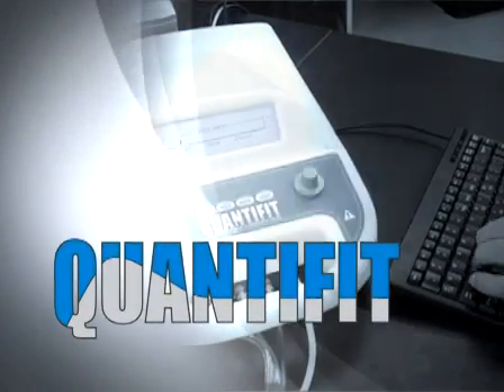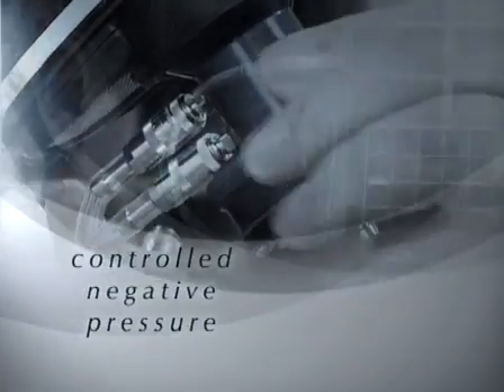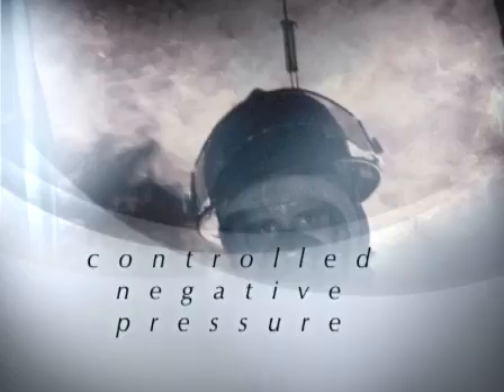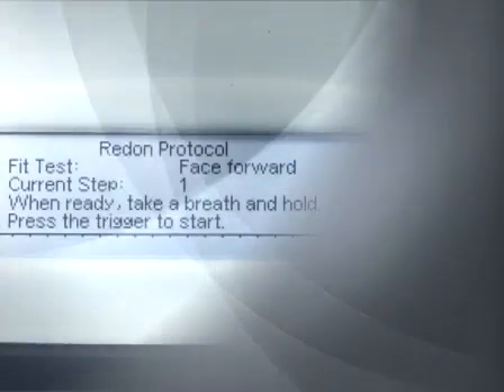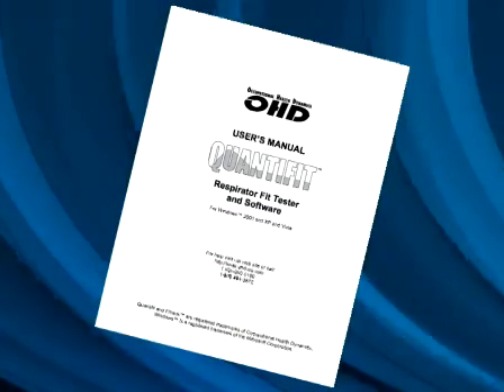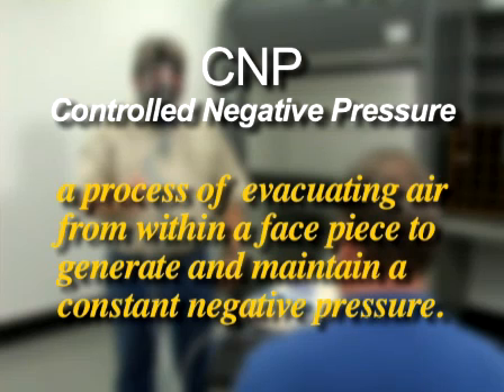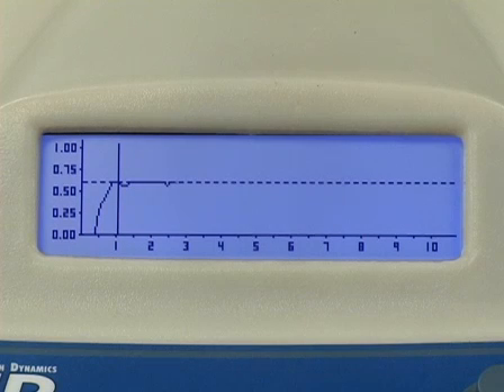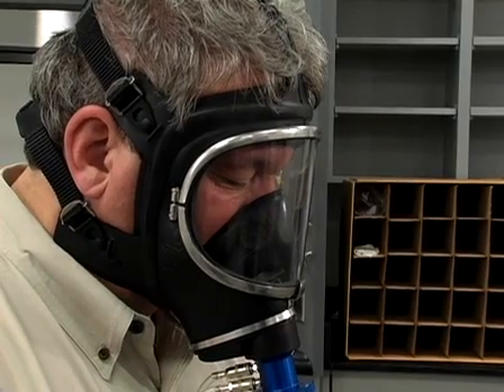OHD Quantifit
Completely portable, the patented controlled negative pressure technology is used to run a complete 5-step protocol in 2-3 minutes.  This is not only the fastest, but also the most accurate way to conduct a quantitative respirator fit test.